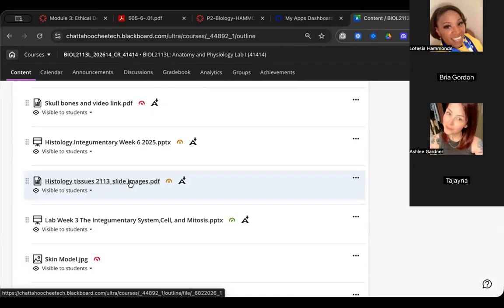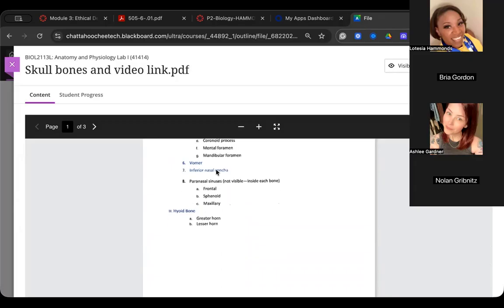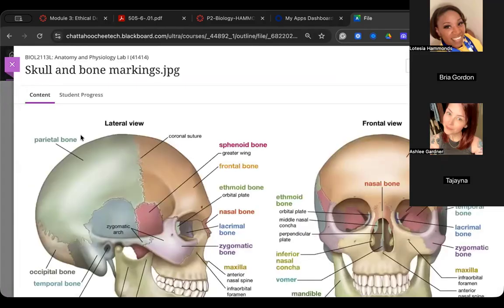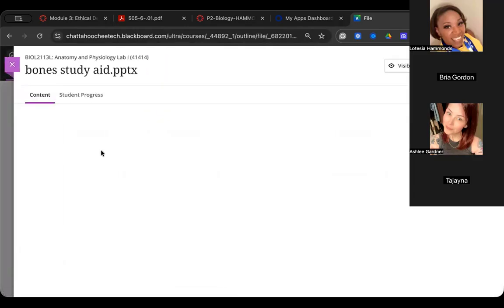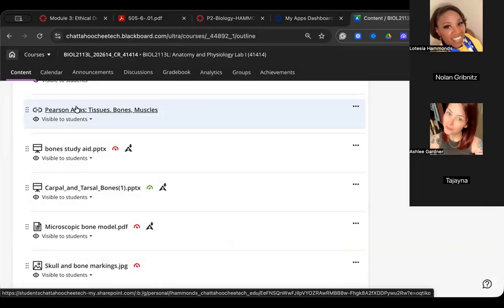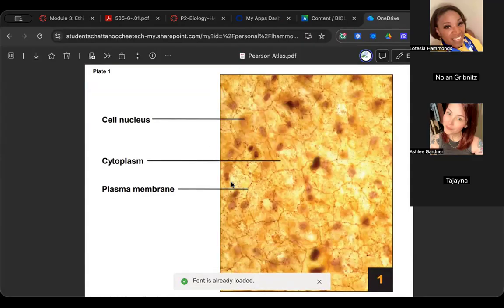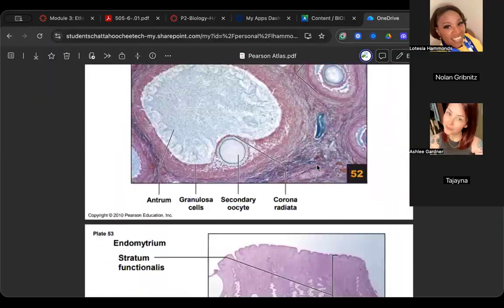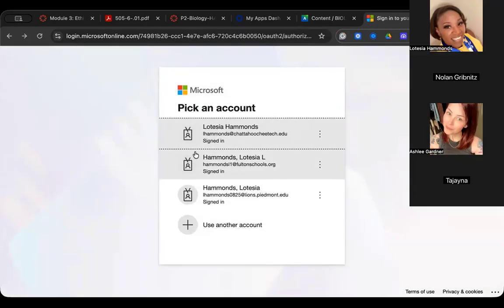AP 1 Lab online Meeting